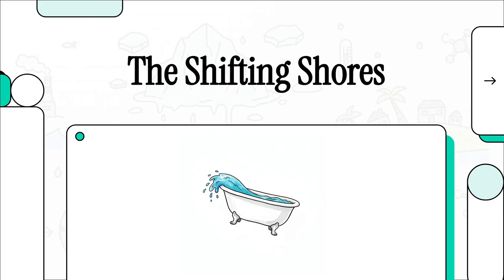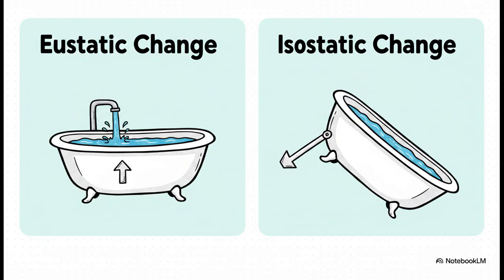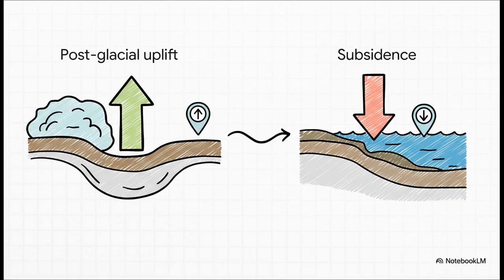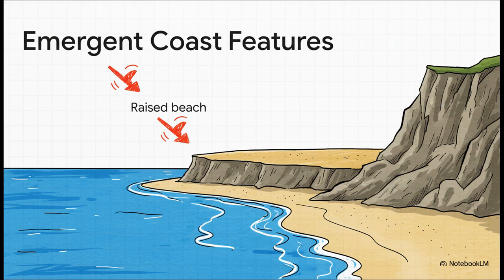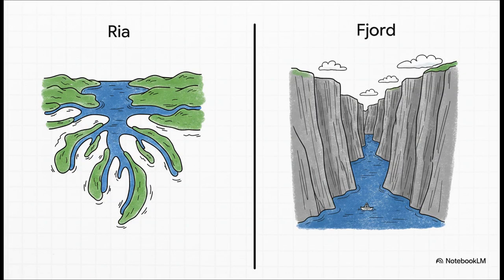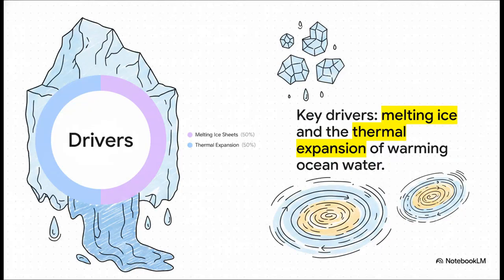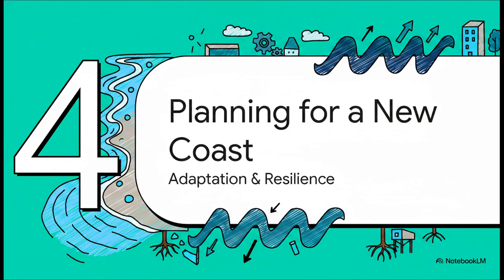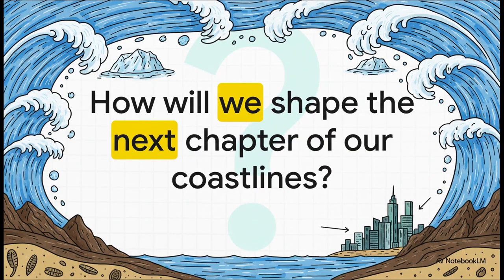7--Changing Sea Levels